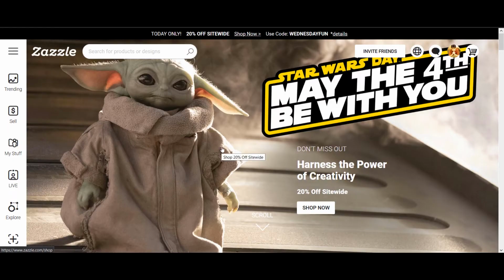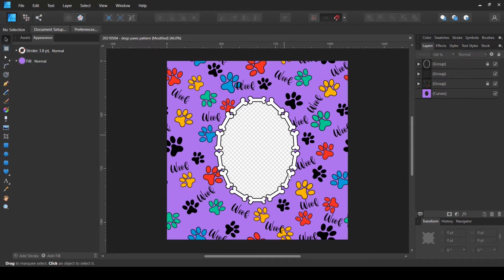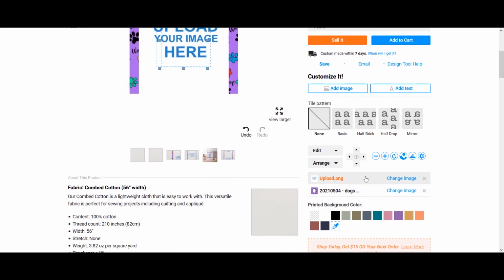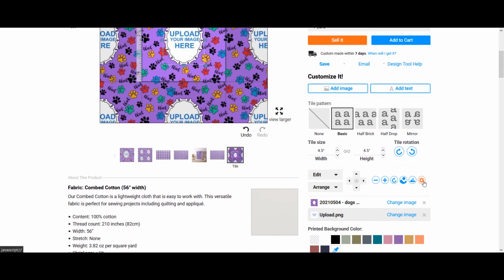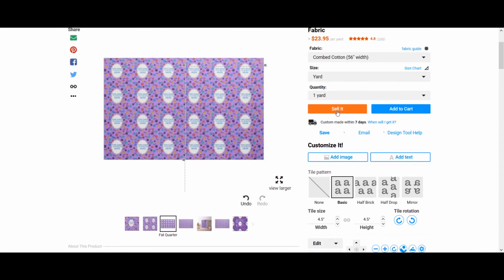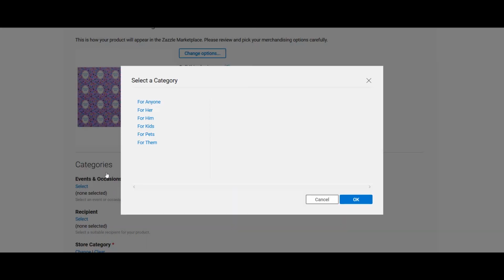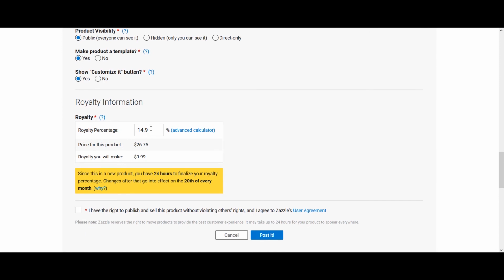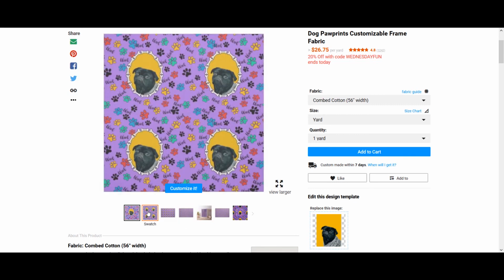Zazzle Print on Demand Customizable Fabric Tutorial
In this video I show you a process in which you can let your customers customize or personalize the fabric on zazzle.

00:00 What's in this Video?
00:43 Intro
00:49 How to Design for such Fabrics?
02:26 Selecting Fabric on Zazzle
02:45 Uploading the images
03:34 Tiling
04:30 Creating the Template
05:42 Adding Metadata
09:03 Testing the Finalized Product
10:16 Final Words
09:50 Artwork Promotion Tips
11:06 More to Watch